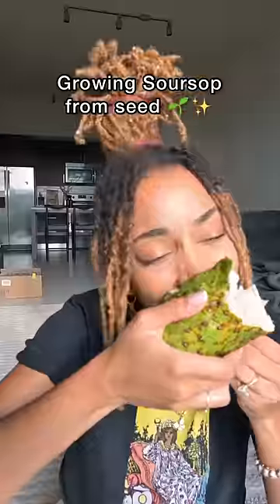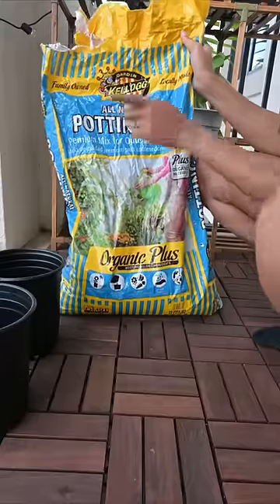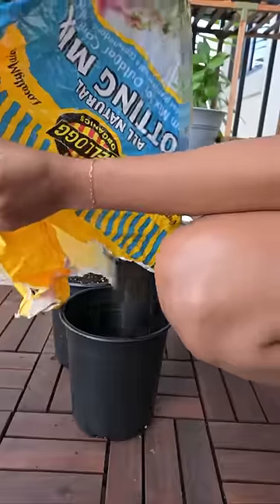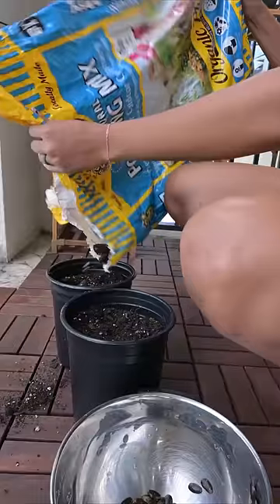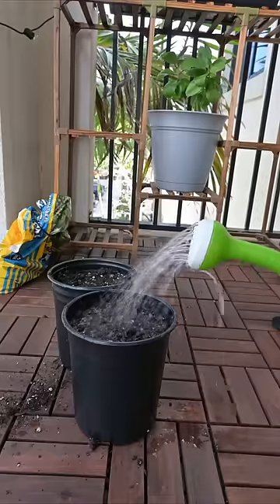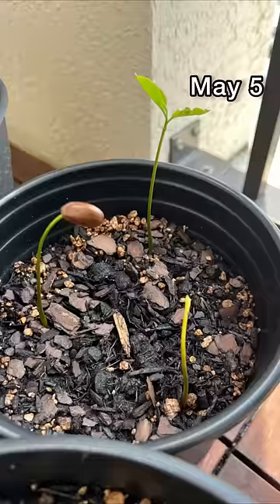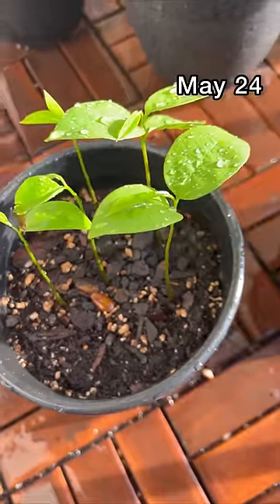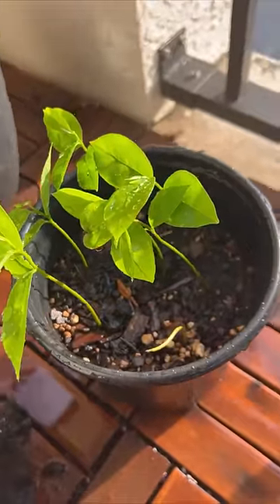Growing Soursop from seed! Constantly in awe of Mother Earth ❤️🌱🌍✨